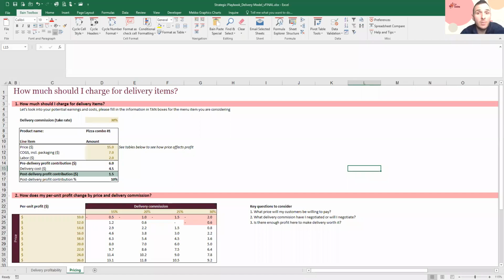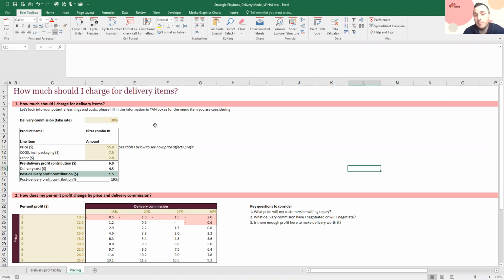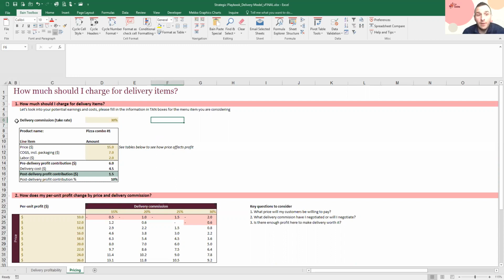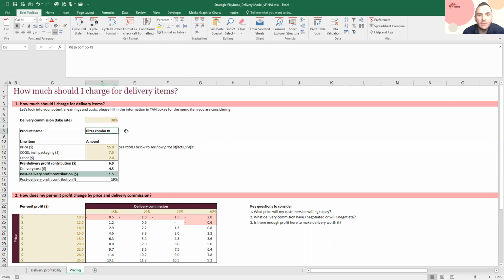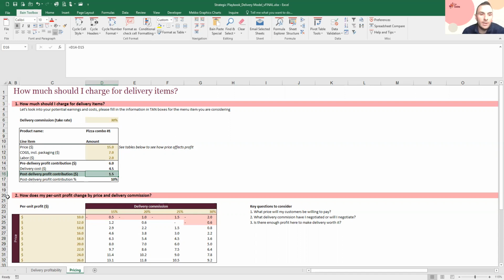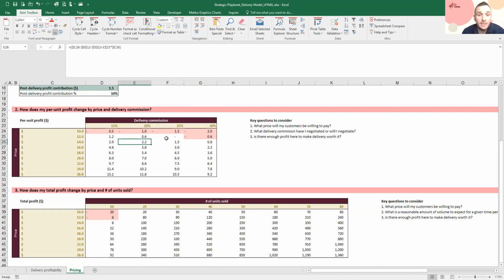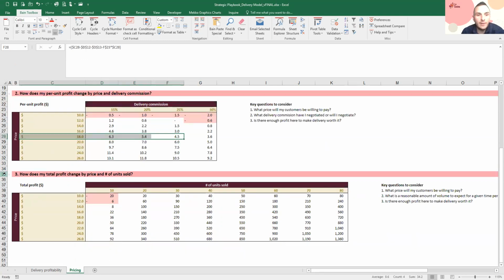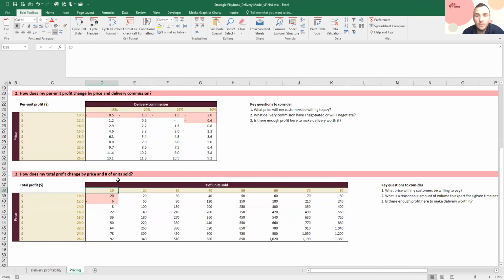Delivery (pt. 2) - How to price your menu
Learn how to price your menu to optimize it for delivery